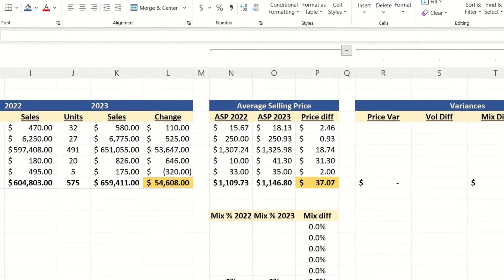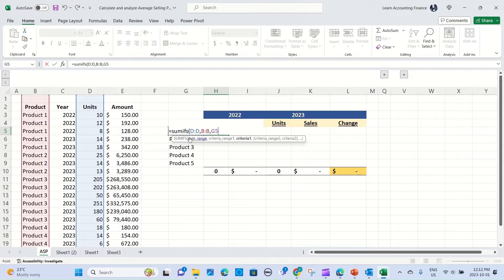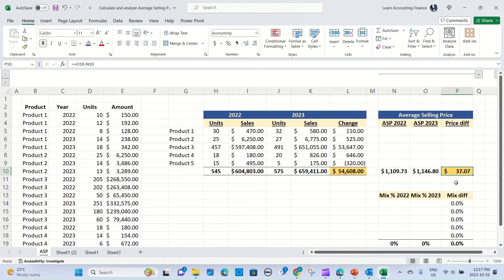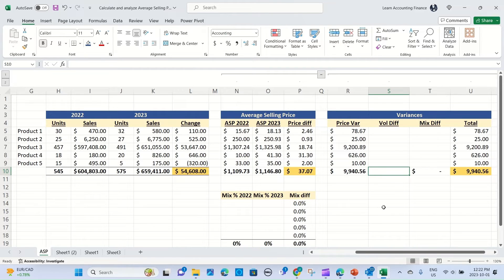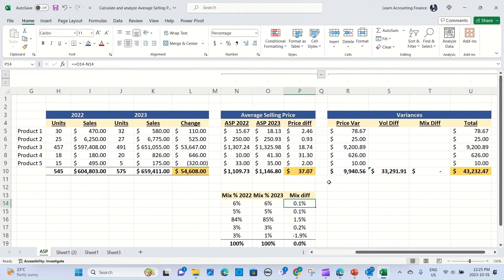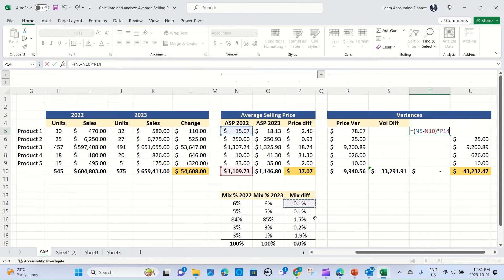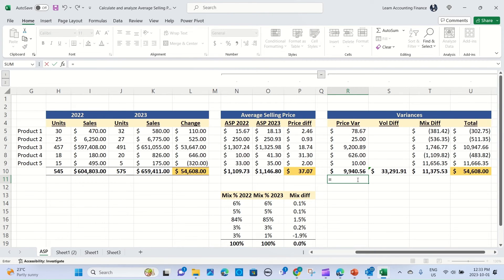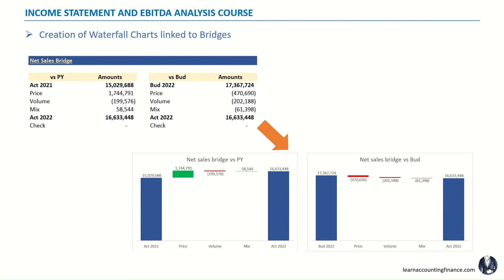How to analyze sales and average selling price (ASP)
What is Avg selling price? How to calculate and analyze average selling price?

Course Alert:
If you would like to learn in detail, how to calculate income statement variances and the impact they have on sales $, profit $ and profit margin % and ebitda %, and how to explain performance vs budget and prior periods, click on the link for a detailed video course (at a special price). You will also learn how to analyse and present the results of the variances to management and will be able to download solved variance calculation Excel templates.
Download Solved Excel file (only) with variance calculations and waterfall charts

How to determine the impact of price vs mix on average selling price, and how to calculate the price, volume and mix impact on sales.

Course Alert:
If you would like to learn in detail, how to calculate sales and profit variances and the impact they have on sales $, profit $ and profit margin %, and how to explain performance vs budget and prior periods, click on the link for a detailed video course (at a special price). You will also learn how to analyse and present the results of the variances to management and will be able to download solved variance calculation Excel templates.

This video will clarify the impact price and mix changes has on selling price and sales amounts. Using MS Excel, I show exactly how you can calculate this. We start with summarizing the sales data in a table to sum up units and amount sales in a summary table. We then calculate the average selling price at total and product level. We then continue on to calculate price impact, volume impact and finally mix impact. Once, we have the price, volume, mix calculated. Finally, we also calculate how much of the average selling price change is due to price vs mix.